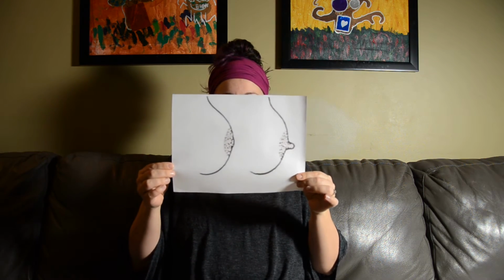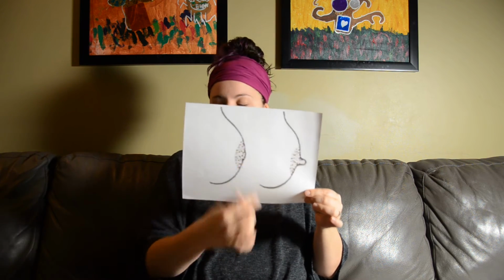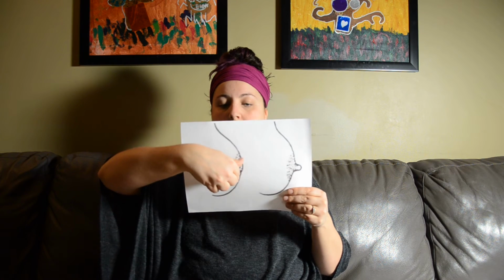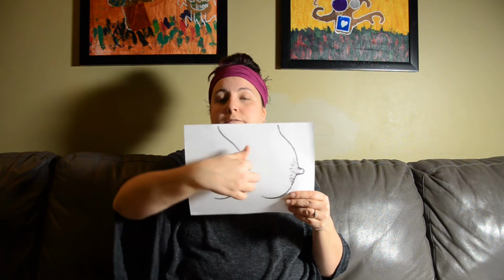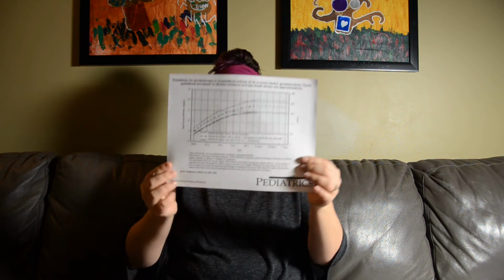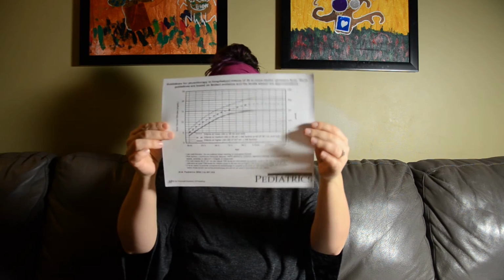BCIT NSPN 7155: the Breastfeeding Experience - Flat nipples and Jaundice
BCIT NSPN 7155: The breastfeeding experience
Video Assignment